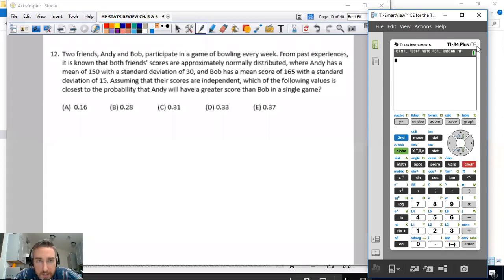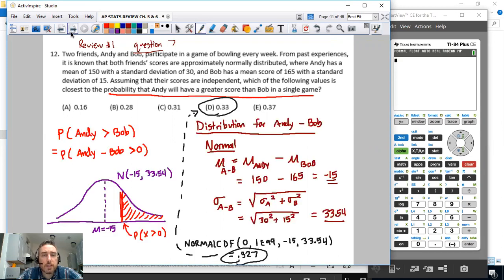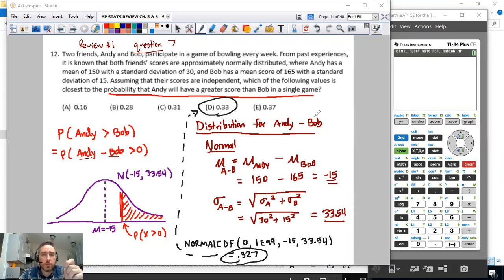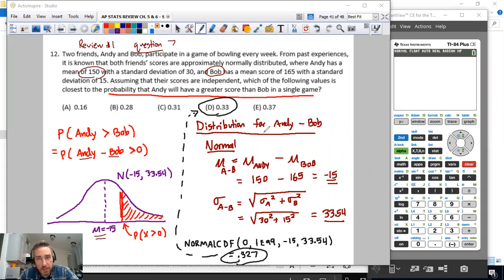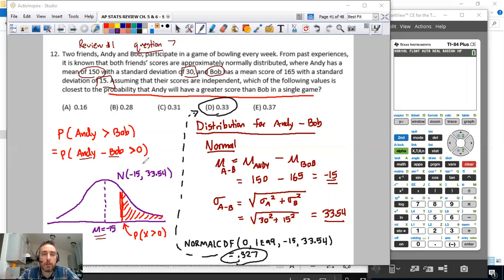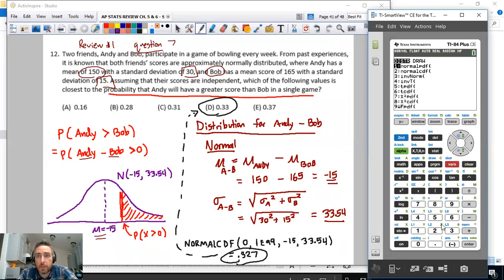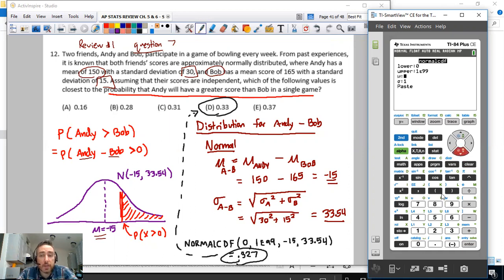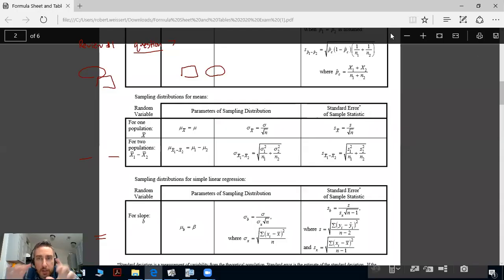AP Stats Rev 4 #12